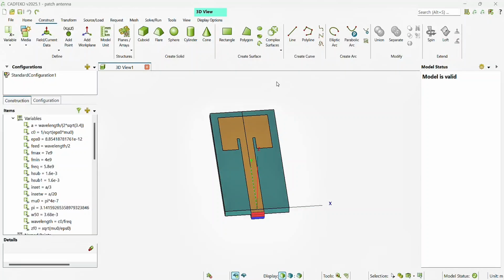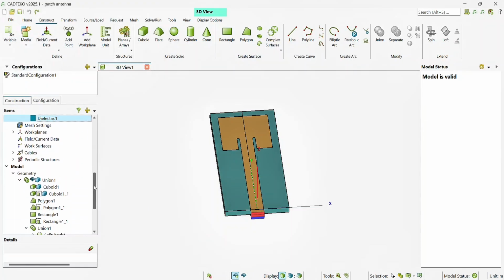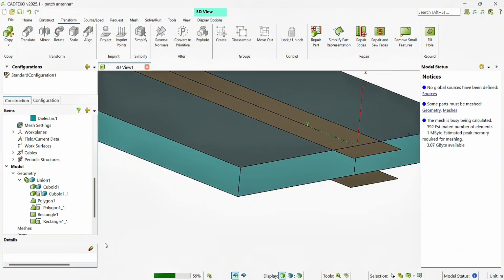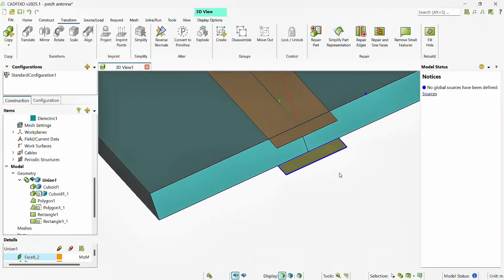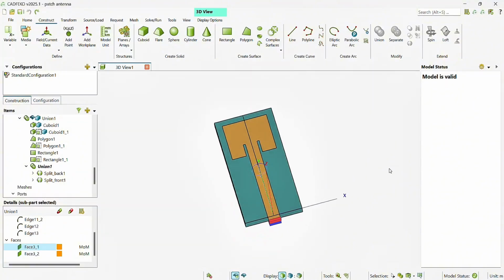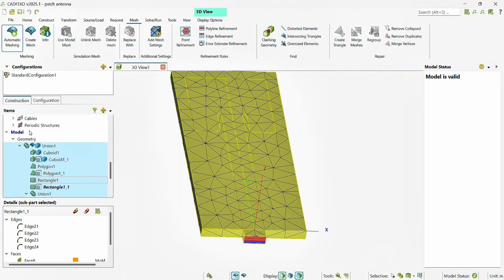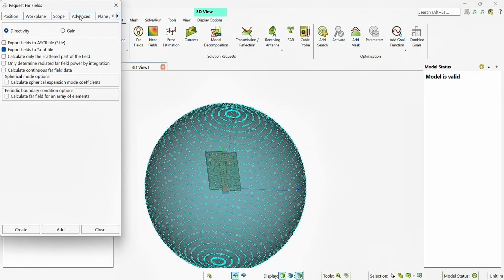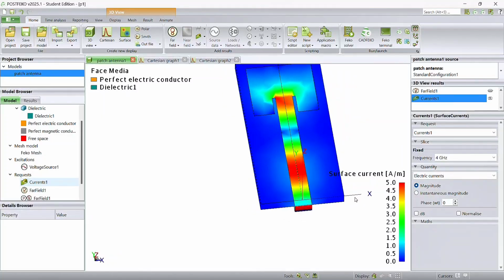1 MPA Antenna design overview || ALTAIR FEKO || WinProp Contest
I have created MPA to get the Outdoor Scenario